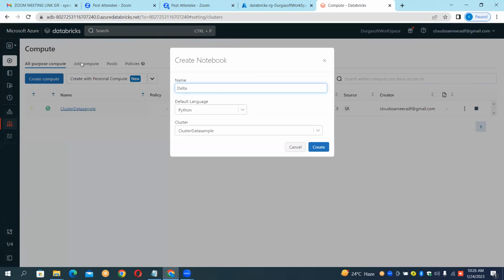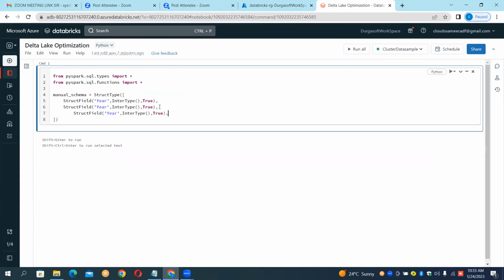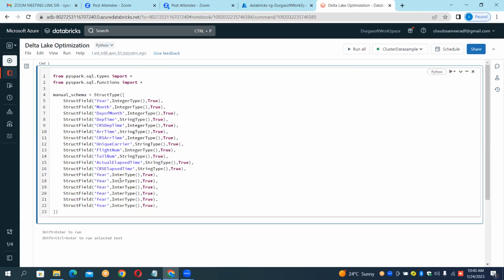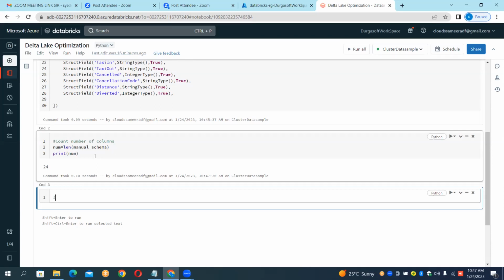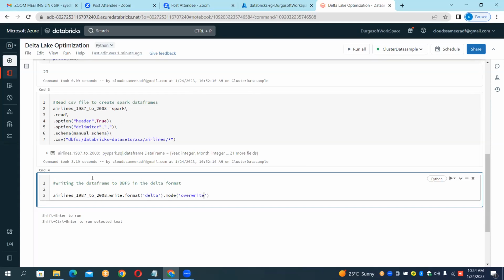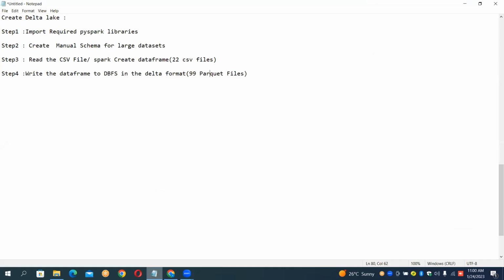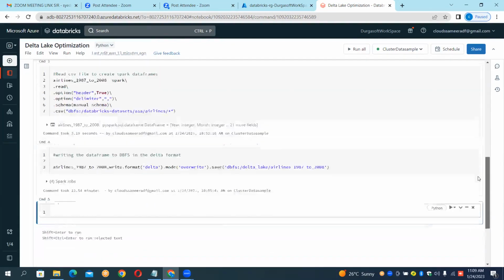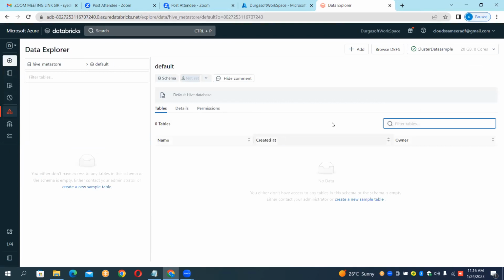SESSION 40 DELTA LAKE OPTIMIZATION